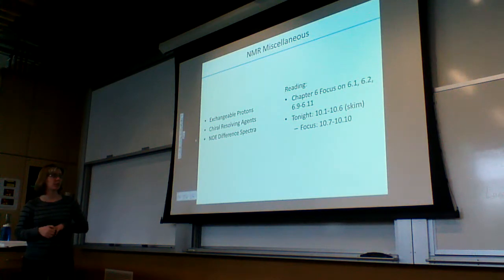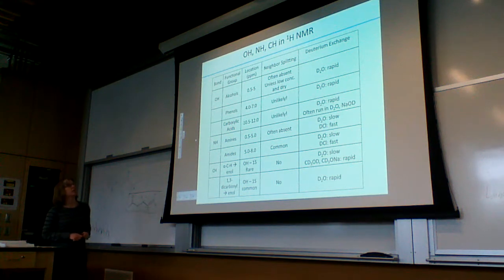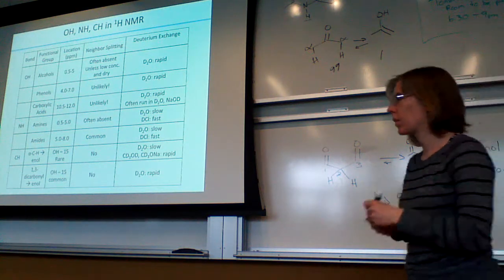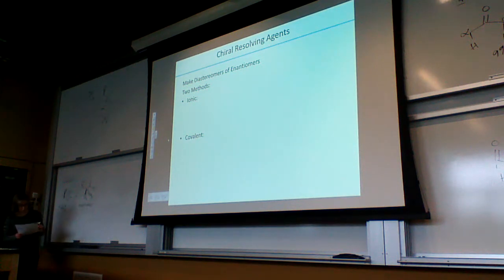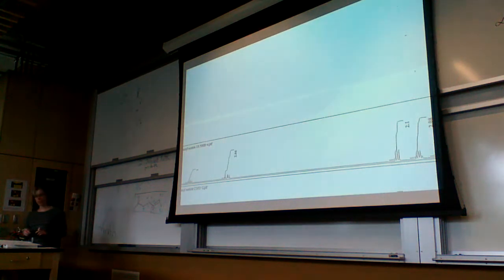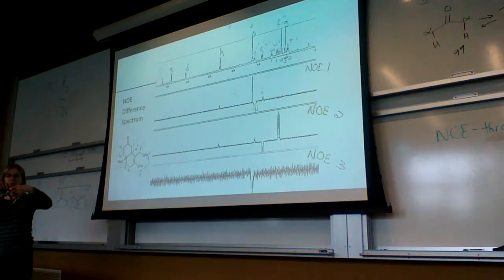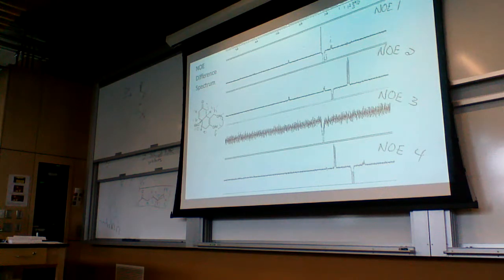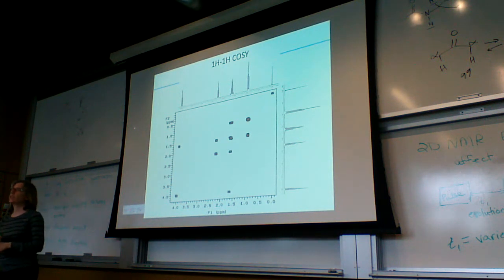Whitworth University Spectroscopic Analysis-- 4/21/14